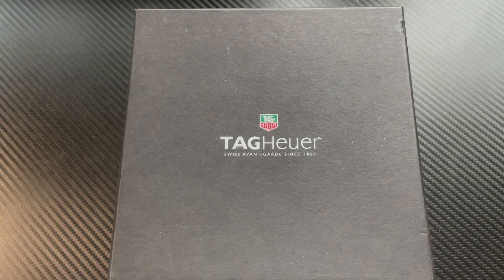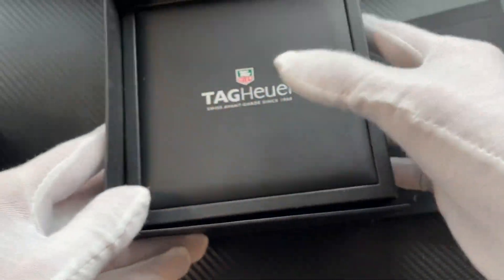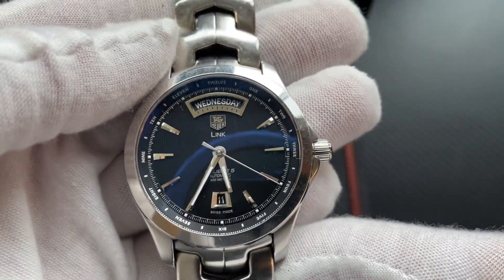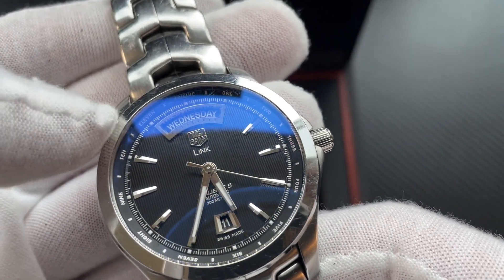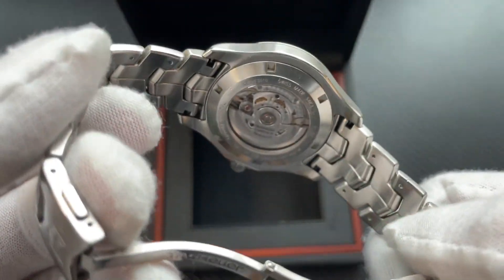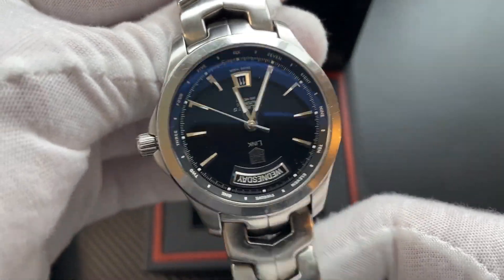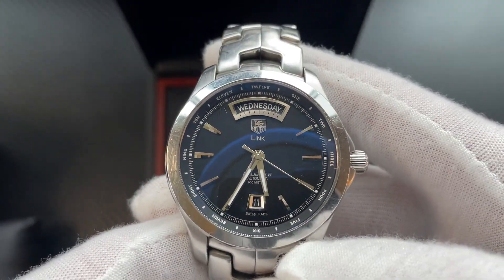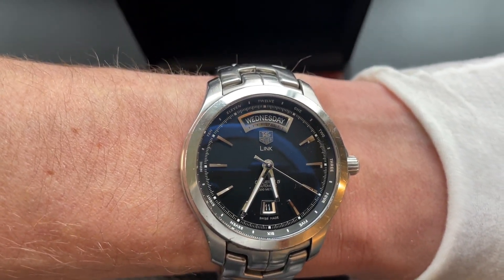Tag Heuer Link Calibre 5 Day Date WJF2010 Unboxing with Information and Review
Today We Open and Check Out The Tag Heuer Link Calibre 5 Day Date WJF2010

Model: WJF2010.BA0592
Diameter: 42 mm
Thickness: 13 mm
Case: Brushed steel
Back case rear: Scratch-proof sapphire crystal
Bracelet: Brushed steel
Dial: Black with luminescent markers index markings, luminescent hands
Buckle: Folding clasp made of steel
Glass: Scratch-proof sapphire crystal
Bezel: Steel, polished
Movement type: Automatic winding
Seconds hand: Floating
Movement: TAG Heuer Calibre 5 Day Date (base movement ETA 2824-2) with 26 jewels, 28800 vph
Power reserve: 38 hours
Date: Day and date
Water protection: 20 ATM